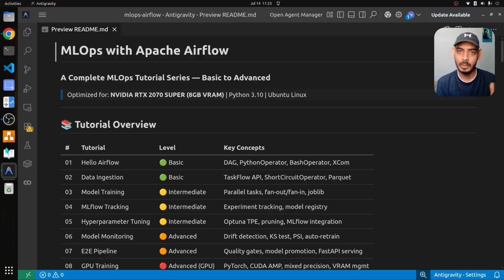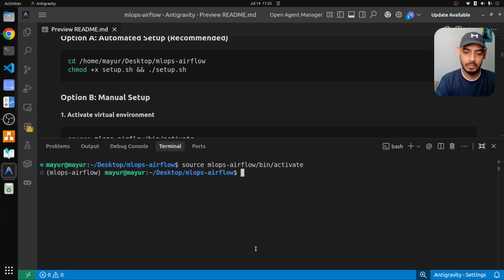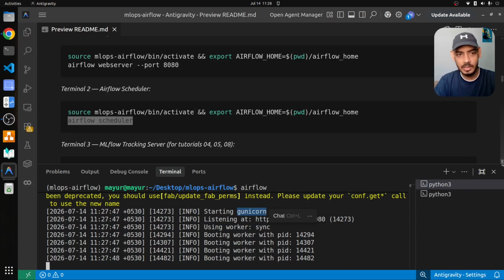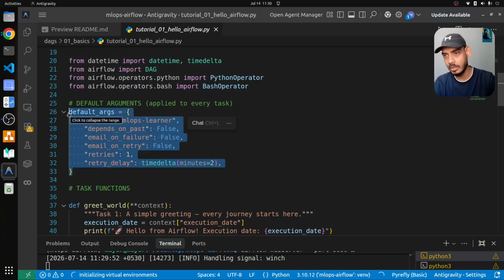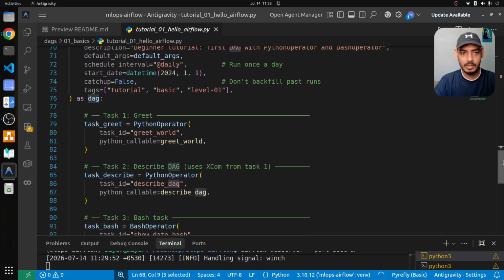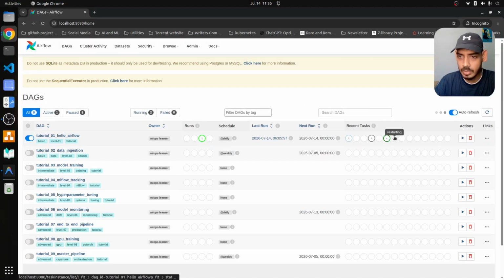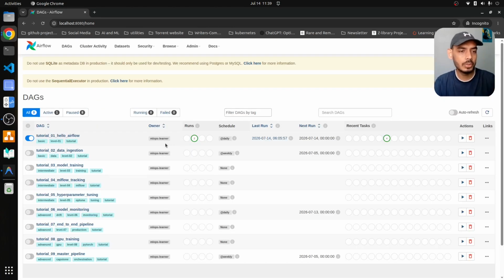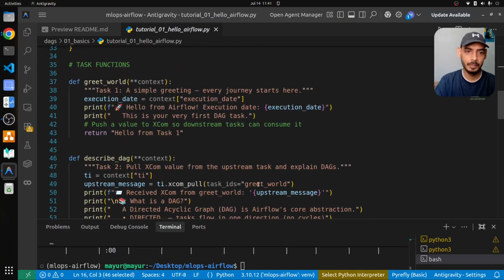🚀 Tutorial 1: Run your First DAG in Airflow | MLOps With Apache Airflow Series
In this video, we are moving from theory to practice by building and running your very first Directed Acyclic Graph in Apache Airflow.

Whether you are a data engineer, a data scientist, or an MLOps enthusiast, mastering Airflow is a superpower for automating and orchestrating your data and machine learning pipelines. We’ll break down the core concepts, write the Python code from scratch, and trigger the workflow live in the Airflow UI.

🔍 What You Will Learn:
What a DAG actually is and how it applies to MLOps.
Setting up Airflow Environment
Basic building blocks of Airflow: Tasks, Operators, and Dependencies.
Step-by-step coding: Writing your first Python-based DAG.
Navigating the Airflow UI (Graph View, Grid View, and Logs).
Best practices for scheduling and error handling in production.

⏱️ Timestamps:
0:00 – Intro to Apache Airflow & MLOps Series
0:45 – Series Overview
1:45 – Quick Start: Python environment Setup
3:45 – Quick Start: Airflow Setup (webserver and scheduler)
6:35 – Airflow: Concepts and Commands
7:35 – Airflow: Imports and Initialization
8:20 – Airflow: Creating Task
9:35 – Airflow: Creating DAG
11:55 – Running Airflow DAG
12:40 – Validating DAG Result
13:00 – Exploring Airflow UI
17:30 – Wrap up & What's Next!

Drop your questions in the comments below—I read and reply to all of them.